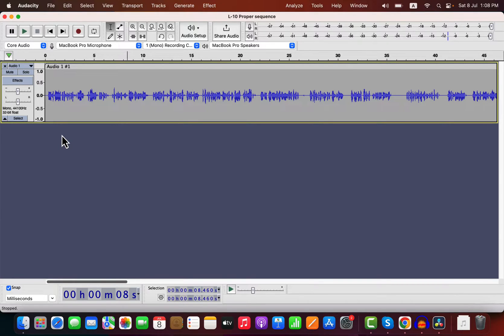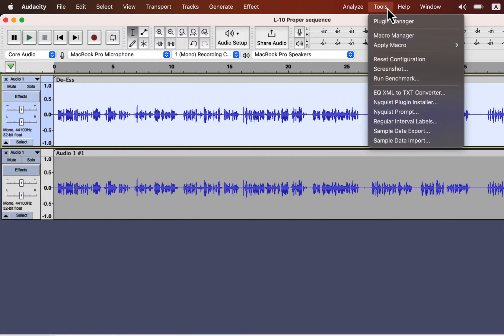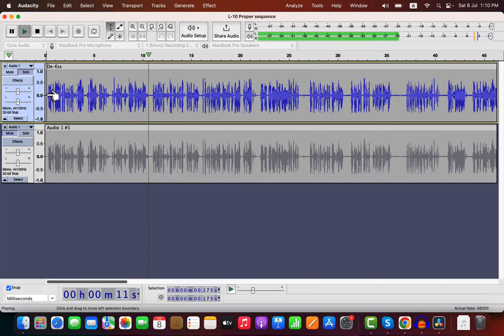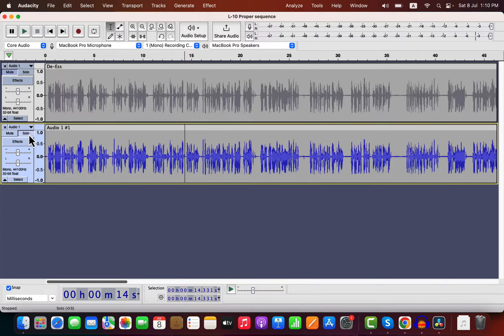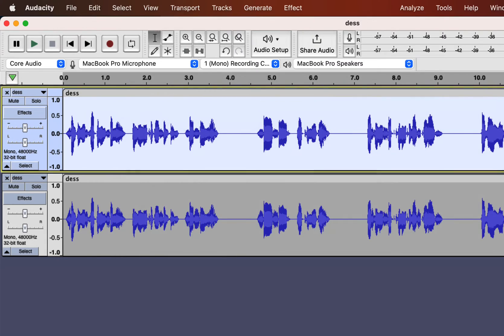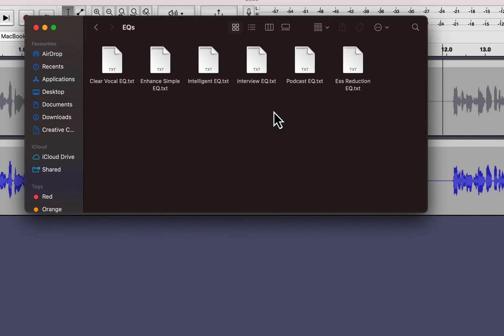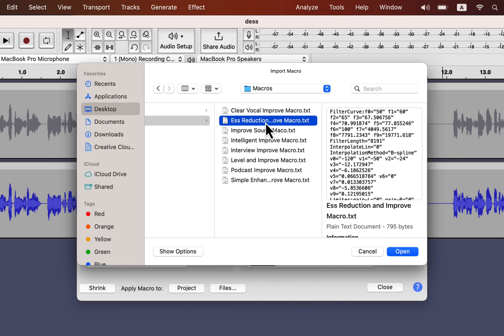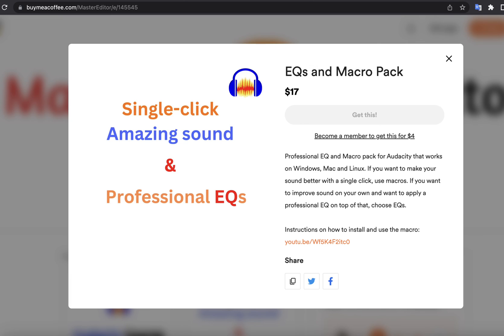1-Click Amazing sound with De-Esser in Audacity